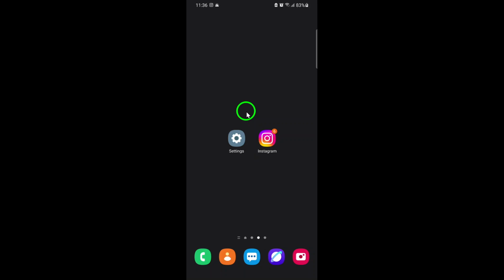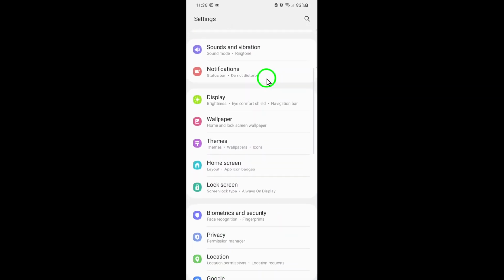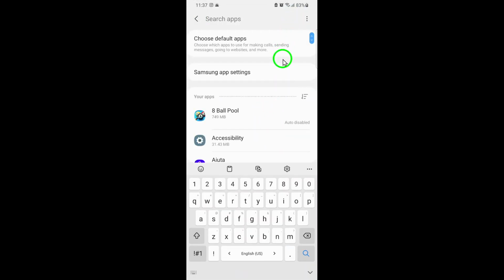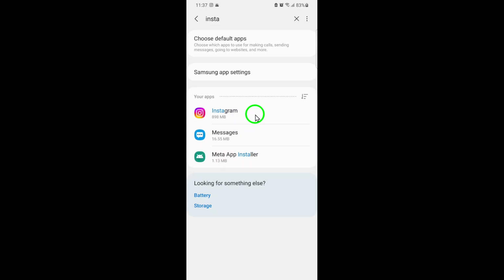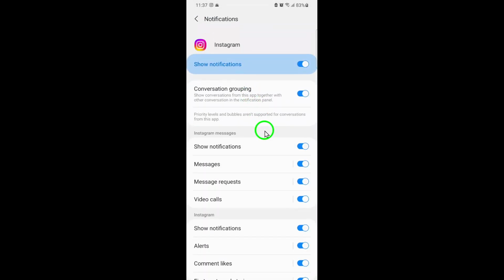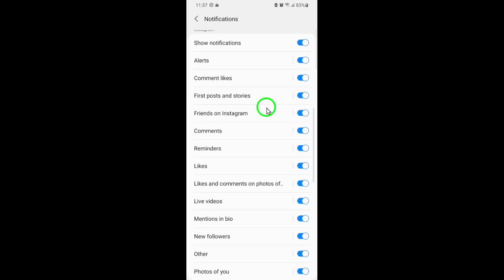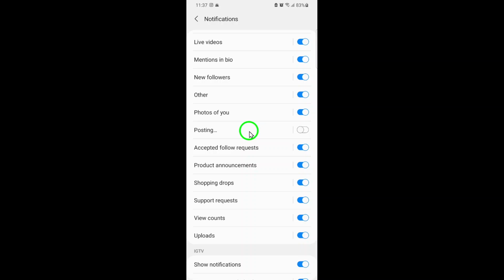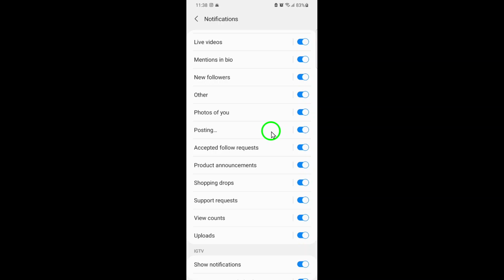How To Enable Posting Notifications On Instagram (Updated)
Learn how to enable posting notifications on Instagram with this updated step-by-step guide. Never miss a post from your favorite accounts—follow these easy instructions to make sure you get notified every time someone you follow shares something new.

1. Go to Phone Settings

2. Tap on Apps

3. Tap on Instagram

4. Tap on Notifications

5. Tap on Notification categories

6. Toggle on Posting option

By following these steps, you'll ensure Instagram can send you push notifications for new posts. If you found this guide helpful, check out more tutorials on optimizing your Instagram experience.-
Timeline:
00:00 Start
00:12 How to do it
01:05 End